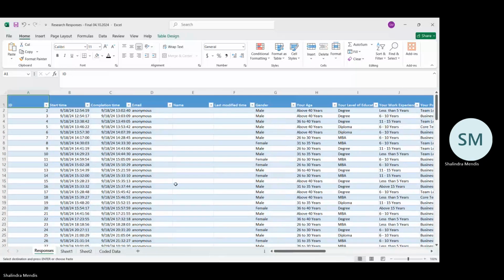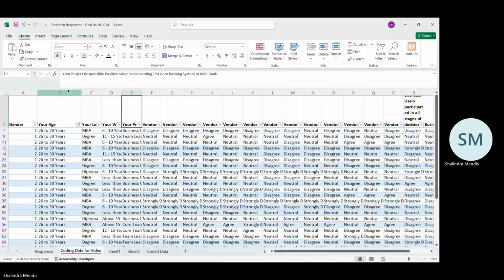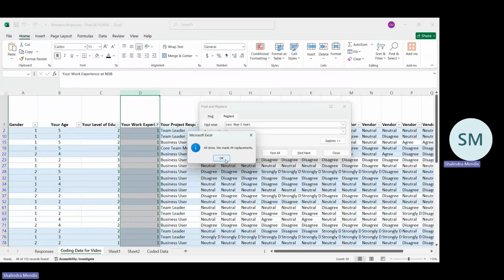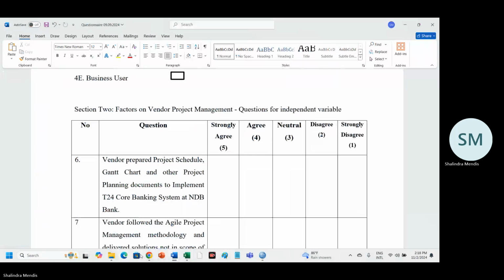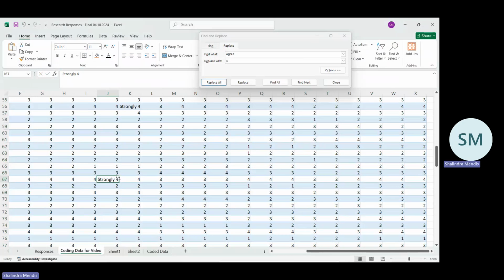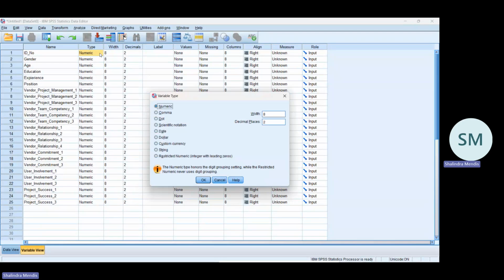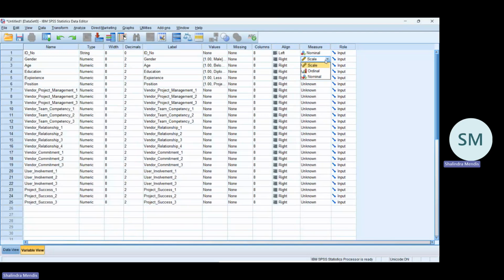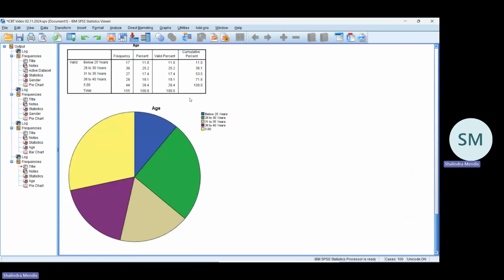MBA Collected Data Preparation - Coding Data and Upload to SPSS-Cardiff MBA ICBT Colombo 4 - Video I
This video will help you to prepare the Collected Responses for your Questionnaire for the Cardiff MBA at ICBT Colombo -4.